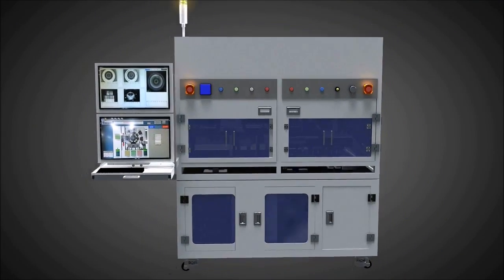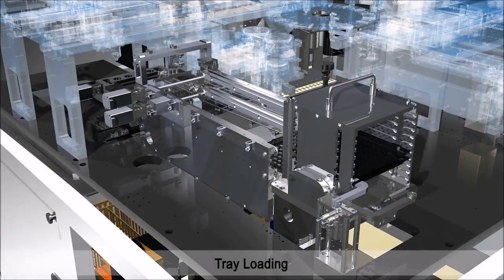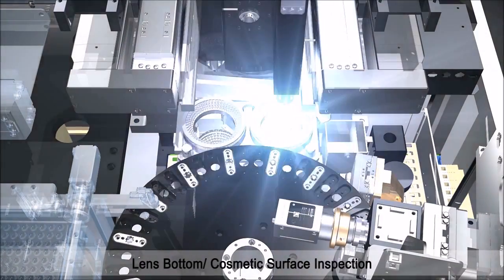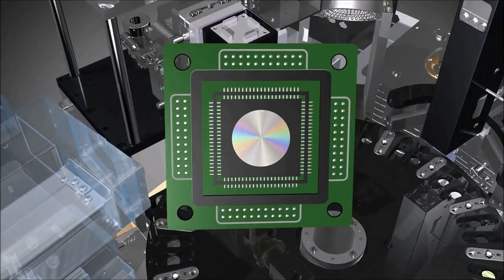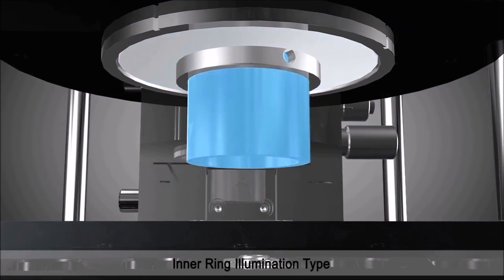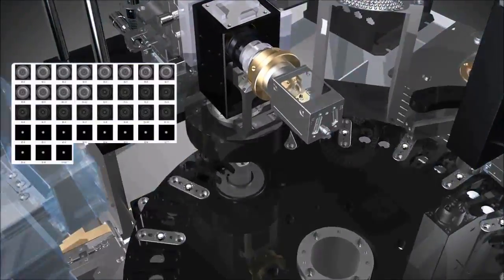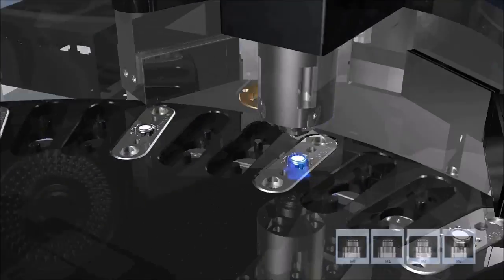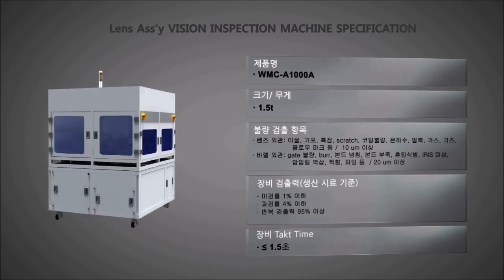LENS ASSEMBLY FULL AUTO VISION INSPECTION MACHINE (English Version) - Varifocal Inspection System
WMC-A series, a device automatically inspecting lens ass'y mounted on mobile camera, fully conducts visual inspection according to the the essential check point.
There are four units in WMC-A series.

A tray is loading along loading area.
The loaded tray moves to cleaning area by picker.
In the cleaning process, foreign materials are eliminated by air blow/suction.
The cleaned ass'y goes to inspection area and then foreign materials and scratches on the cosmetic surface of the lens bottom are inspected.

In the next process, upper surface and all lens surfaces are inspected by variable focus using MALS
Wisescope captures images using 4 types of illumination.

Back light illunination type 1 and type 2
Outer ring illunation type and inner ring illumination type

Wisescope captures images by focus change on upper/bottom side of lens surfaces by 4-individual illumination types alternately turning on. In other words, if there are 6 lenses, first it will capture 12 images from upper/lower side of lens surfaces and then capture 48 images from 4 types of illumination so that accurate images can be captured at a high speed by various illuminations. Wisescope has a extreamly outstanding performance in detection field so that a camera from other makers could not even catch up with this.

In addition, it will also conduct miss inserting IRIS inspection.
In final inspection, foreign materials and scratches are inspected by barrel side alternately turning on

After inspection, good products are unloading to good product tray and
defected products are unloading to defected product tray seperately so that it enables efficient production.

SD OPTICS is providing VISION INSPECTION MODULE called WISESCOPE by using MALS. This VISION INSPECTION is especially useful at the area with demanding work-force even after first inspection have done by existing classic inspector and is also useful for solving problem that cannot be solved by current optical technology.

[Limitations of the existing Vision Inspection System]
▷In particular, it has a more powerful performance in the stepped region such as scanning object with different height. WiseScope is a good exmaple to prove MALS　outstanding performance.

[All-In-Focus Images of WISESCOPE]

▷Applying these properties of MALSTM is acknowledged and demonstrated its efficiency at precise inspection sector, thus our vision Inspection is currently used by partners as in process of parts inspection. These partners are delivering the relevant parts for Samsung, LG to produce smartphone
▷We are creating stable revenue in vision inspection sector and look forward achieving further top-line growth by Auto Focusing element of the camera and key components of 3D Display which are currently under development.

It should be focused by manually manipulating the magnification of the microscope in order to scan all the areas in the height direction at the Lens Assembly with transparent lenses and assembled with other components.
Detect the defects with its depth and location data after scanning Z-axis direction using WISESCOPE SYSTEM
Classify the defect type to determine at what stage defects were occurred or remediable defects
Selecting/Sorting a minimum defect size, which can be classified as “GOOD” by each defect type